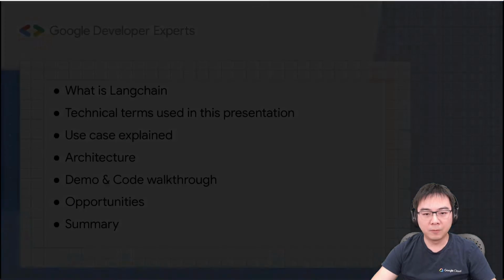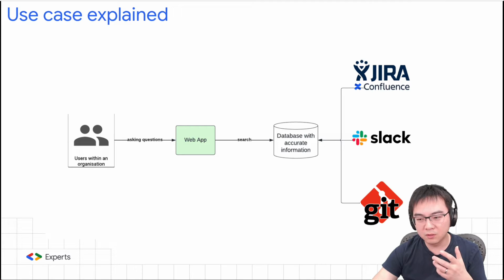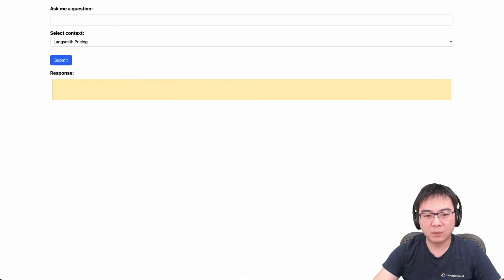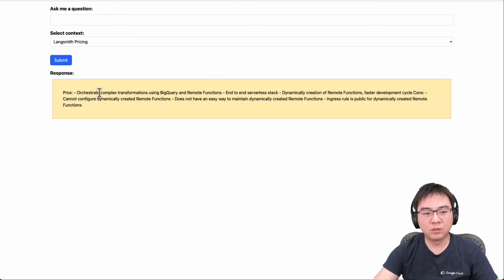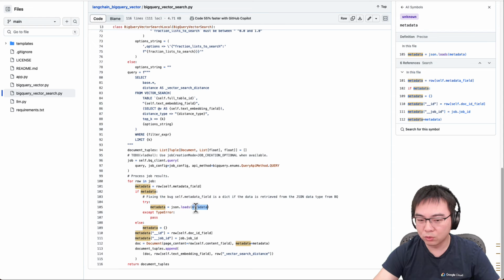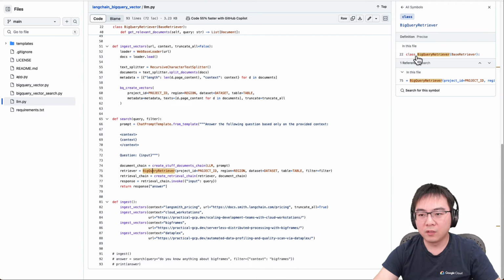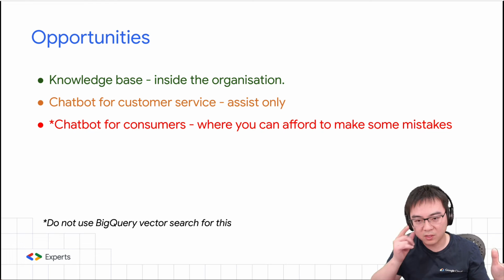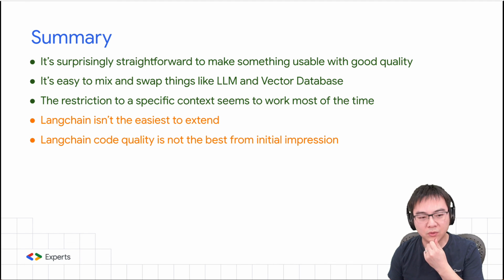A practical application leveraging Langchain and BigQuery Vector Search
Today, I'm thrilled to share insights into the integration of Langchain and BigQuery Vector search through a practical application that I've developed. This video presentation goes beyond theoretical discussion, offering a hands-on look at leveraging these cutting-edge technologies.

I cover critical topics like Large Language Models (LLM), Embeddings, and Vector Search, which are fundamental to the application's architecture. You'll see how these components work together to provide highly accurate and context-specific information, a key aspect of delivering real value in any business setting.

Furthermore, I discuss the broader implications of adopting this technology pattern within the industry, highlighting straightforward opportunities, areas requiring careful consideration for success, and high-risk challenges that necessitate diligent attention to ensure optimal solution performance.

I hope you find the content of this video useful :)

* 01:20 - What is Langchain
* 02:17 - Technical terms used in this presentation
* 03:51 - Use case explained
* 06:35 - Architecture
* 12:08 - Demo
* 18:53 - Code walkthrough
* 25:33 - Code walkthrough. Schema of the table on BigQUery
* 32:49 - Opportunities
* 40:01 - Summary

Need to modernise your data stack? I specialise in Google Cloud solutions, including migrating your analytics workloads into BigQuery, optimising performance, and tailoring solutions to fit your business needs. With deep expertise in the Google Cloud ecosystem, I’ll help you unlock the full potential of your data. Curious about my work? to see the impact I’ve made.